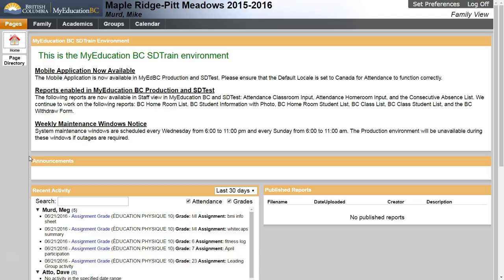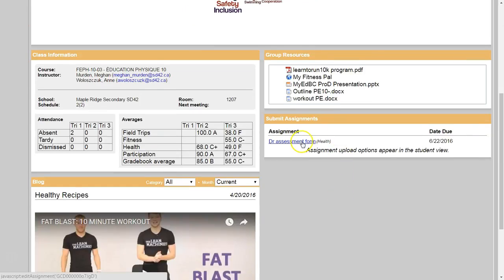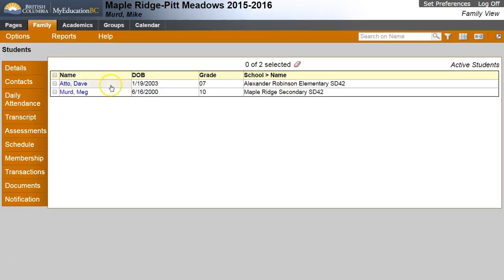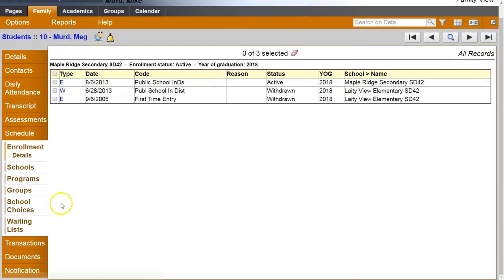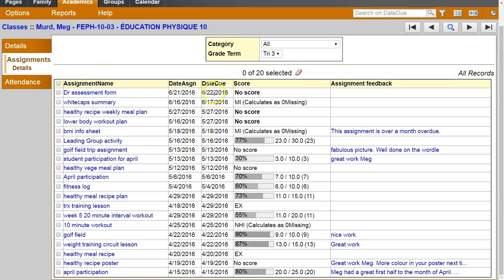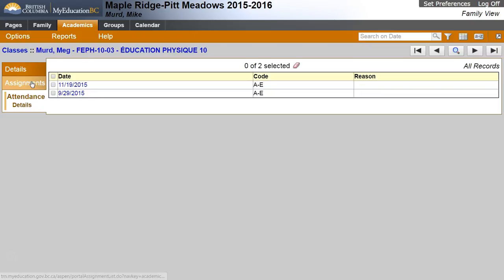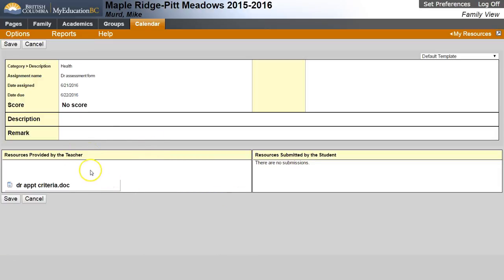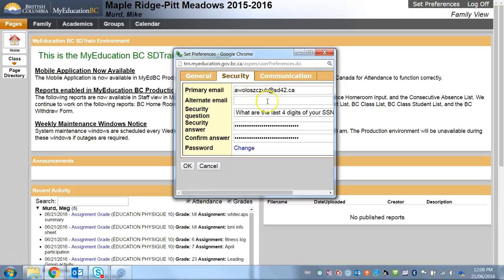MyEdBC MyClass - Secondary Parents